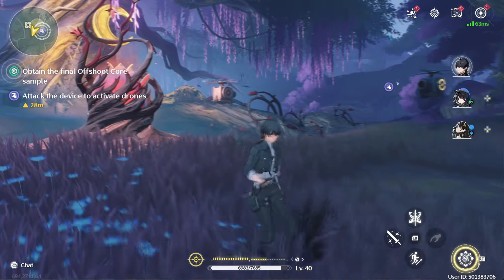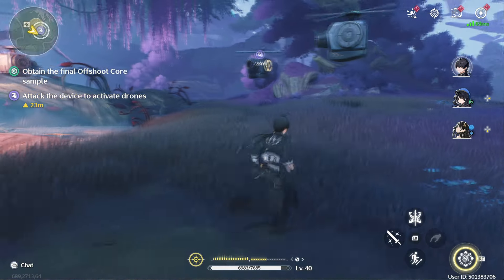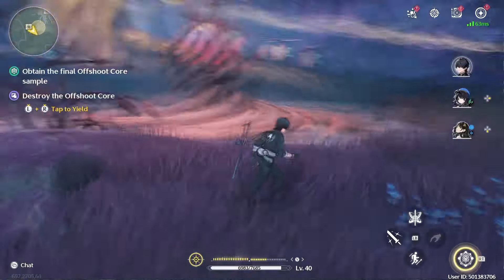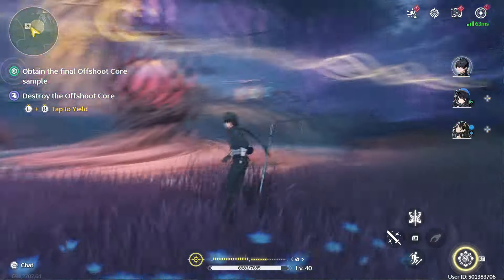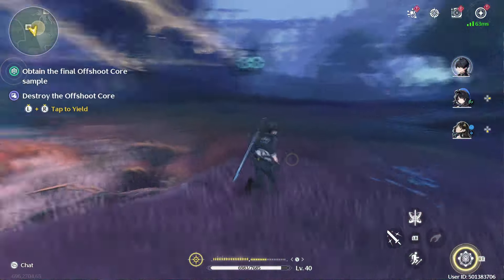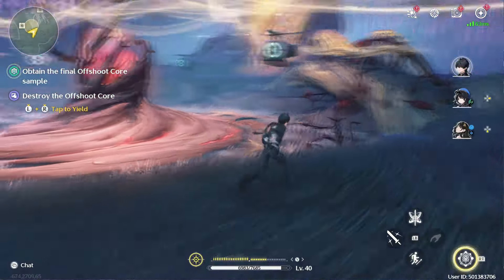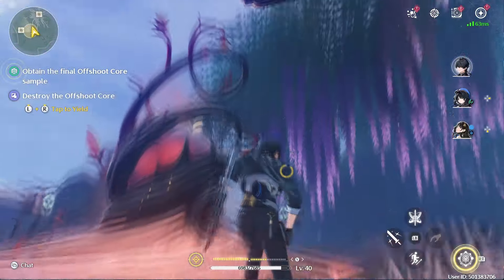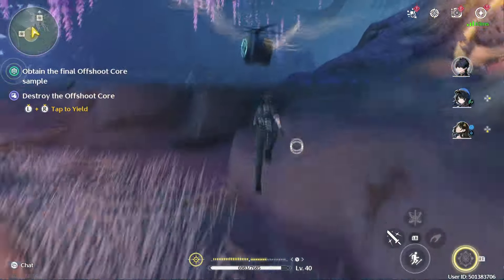How to Obtain the Final Offshoot Core Sample in Wuthering Waves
If you're struggling to get the final offshoot core sample in Wuthering Waves, this video will show you exactly how to obtain it. Don't miss out on this crucial step in the game!